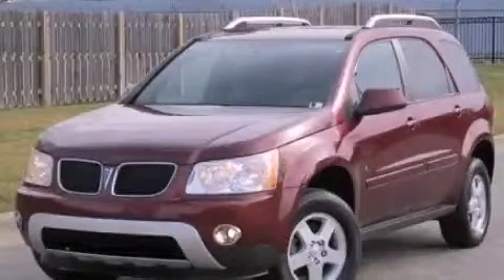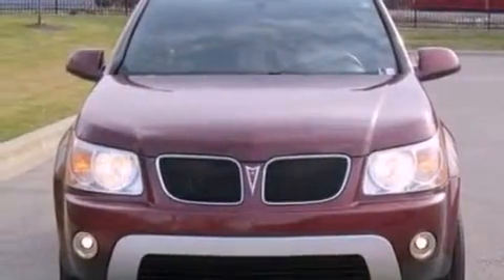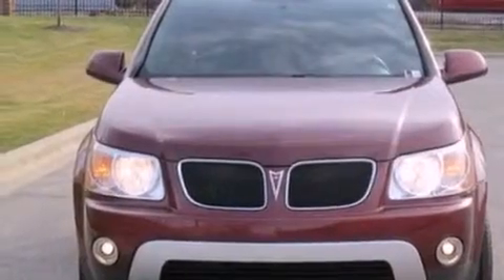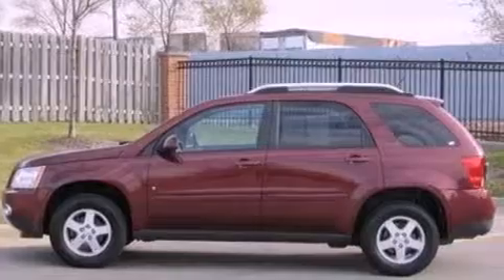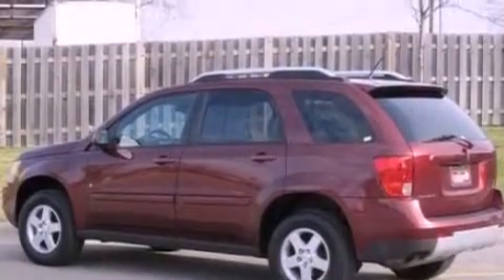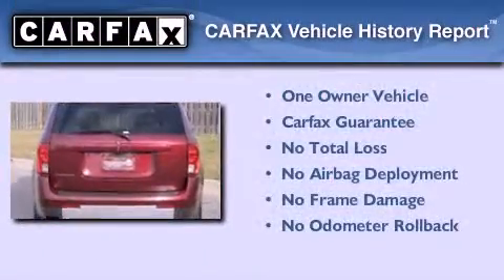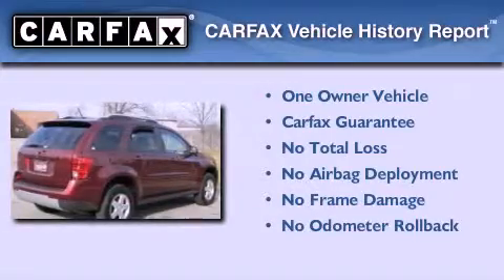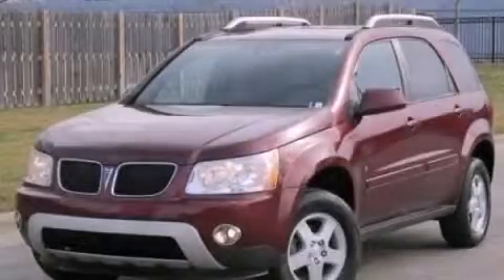2007 Pontiac Torrent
Year : 2007
 Make : Pontiac
 Model : Torrent
 Engine : 3.4L V6
 Trans . : Automatic
 Exterior : Red
 Miles : 181,617

 Preowned 2007 Pontiac Torrent